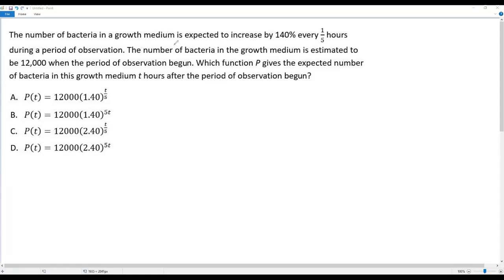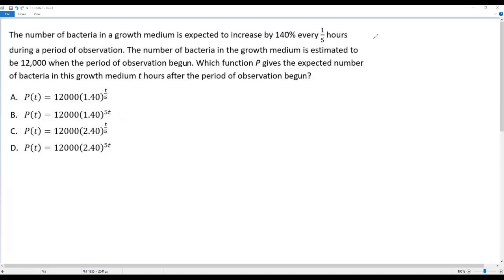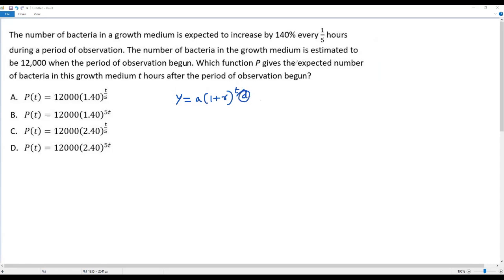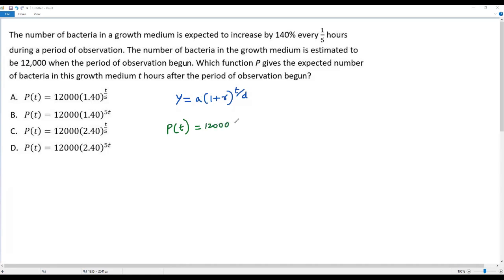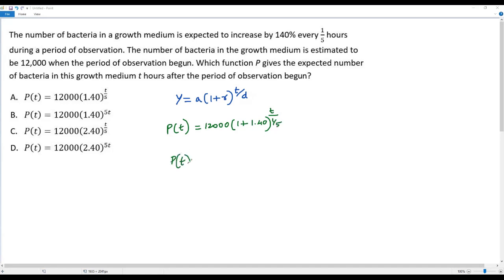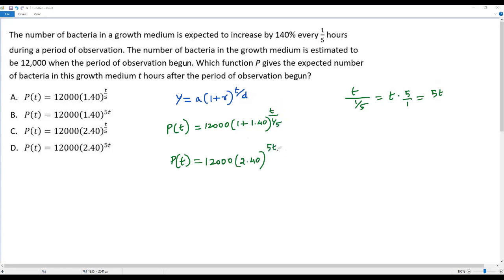The SAT Math - Writing Exponential Function for the Given Situation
The number of bacteria in a growth medium is expected to increase by 140% every 1/5 hours during a period of observation. The number of bacteria in the growth medium is during a period of observation. The number of bacteria in the growth medium is estimated to be 12,000 when the period of observation begun. Which function P gives the expected number of bacteria in this growth medium t hours after the period of observation begun?

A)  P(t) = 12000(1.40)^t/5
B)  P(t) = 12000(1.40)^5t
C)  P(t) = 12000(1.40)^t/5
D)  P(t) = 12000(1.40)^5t